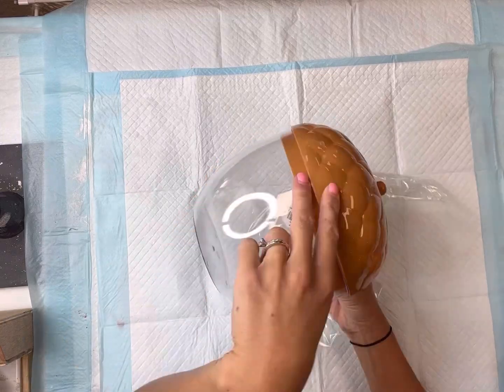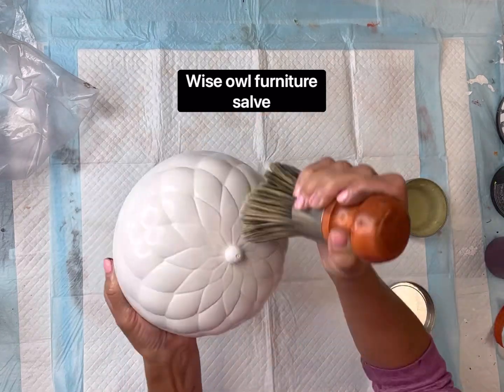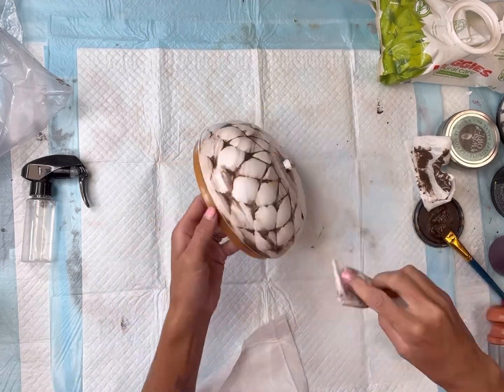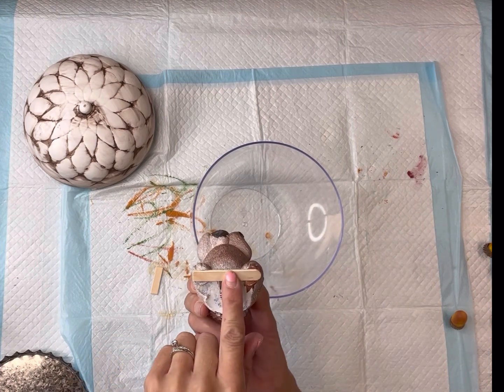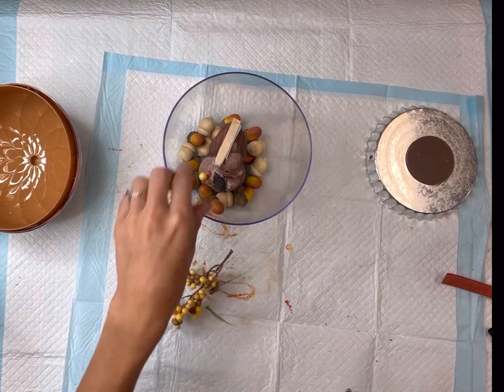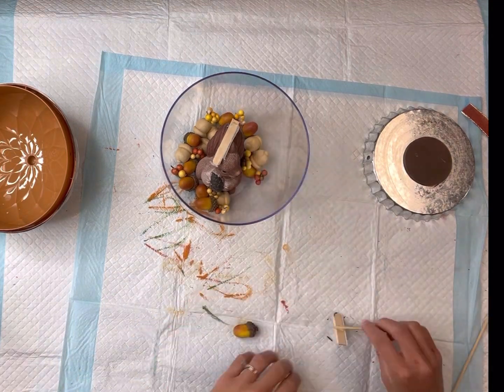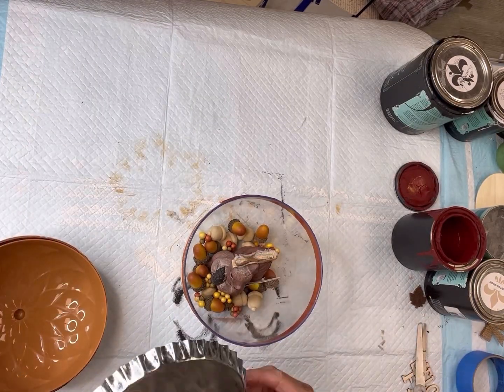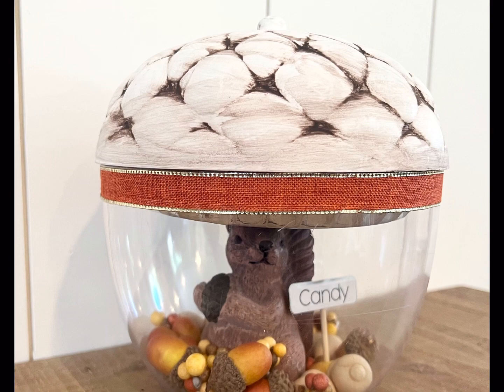Acorn Candy Dish DIY